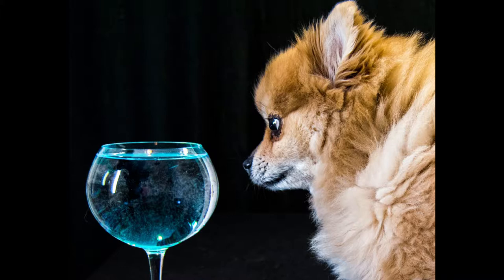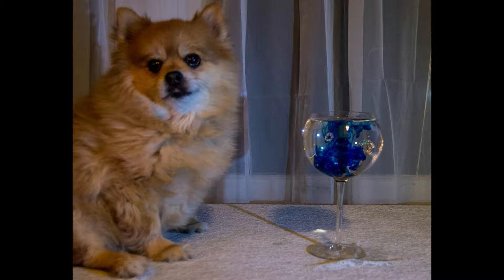30 Day Photo Challenge Day 19 Water splash (fail)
Not every challenge is a success! Today we tried to do the water splash challenge and failed completely. Proof that anyone can do this challenge, since it is a challenge to improve photography skills, failure is OK too!